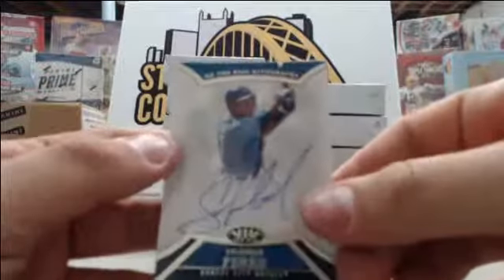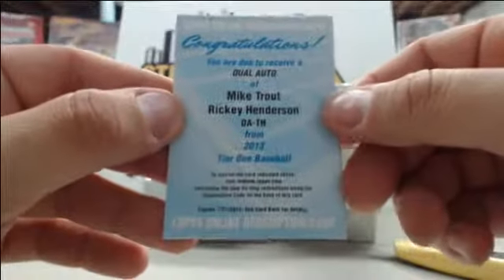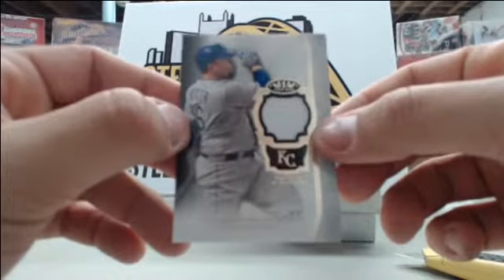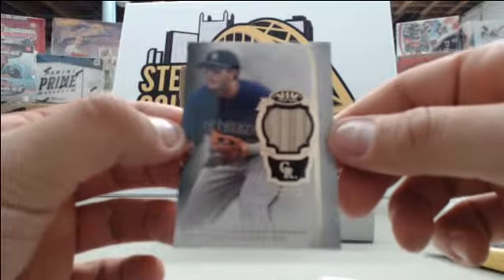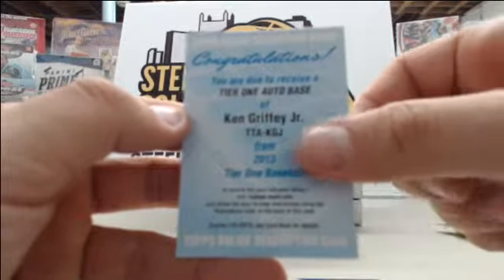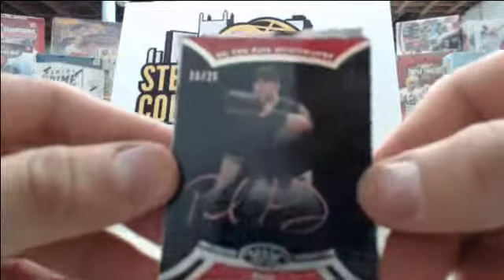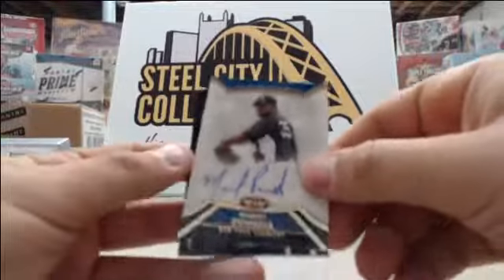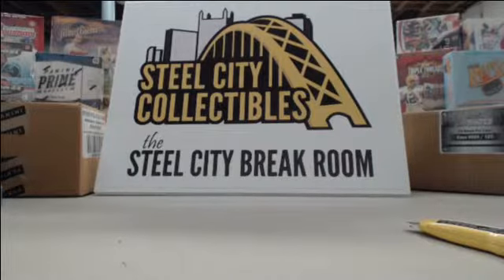Sean R: 2 - 2013 Topps Tier One Baseball Case Break